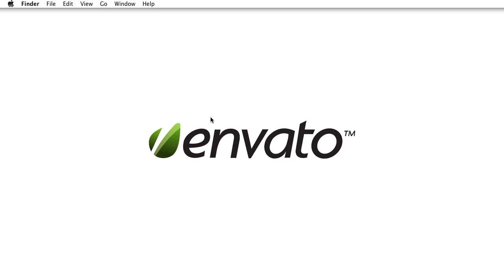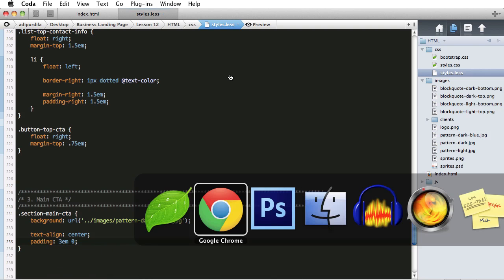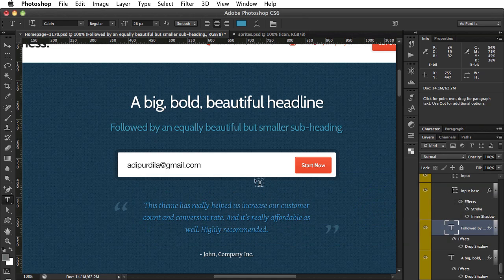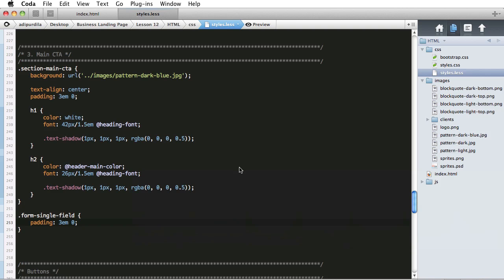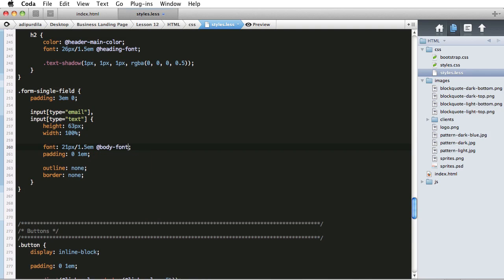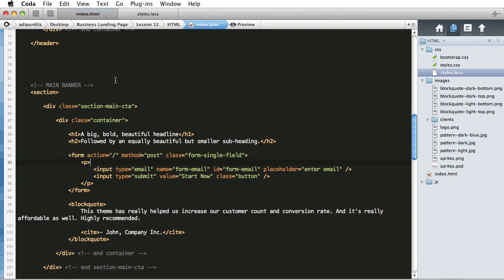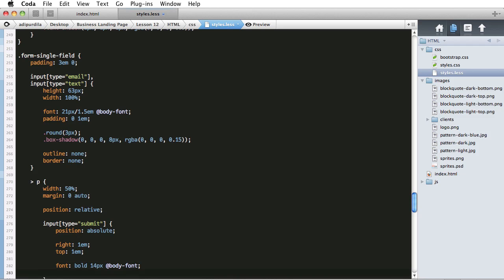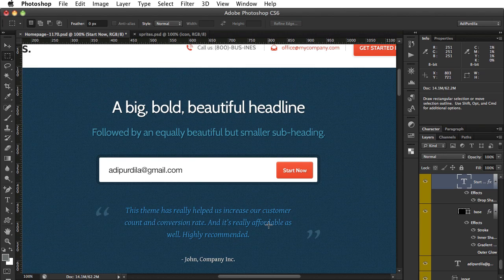PSD to HTML - Lesson 12